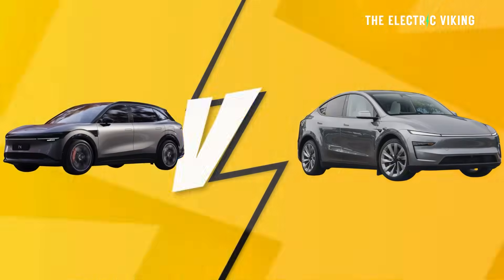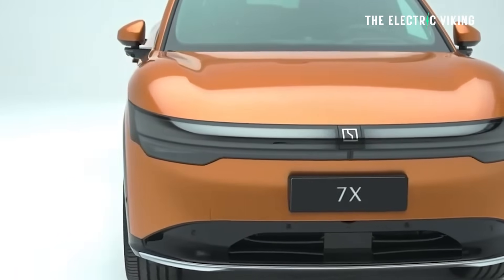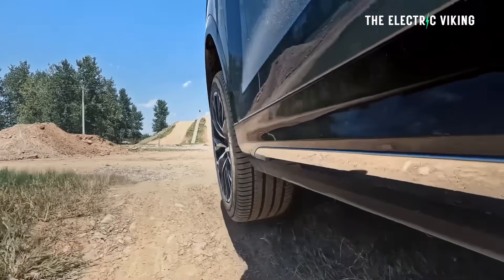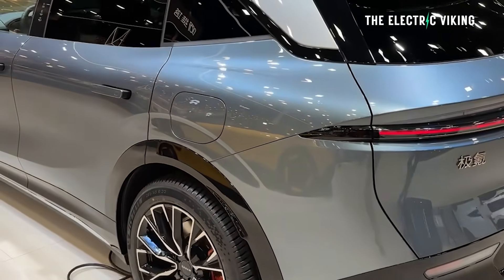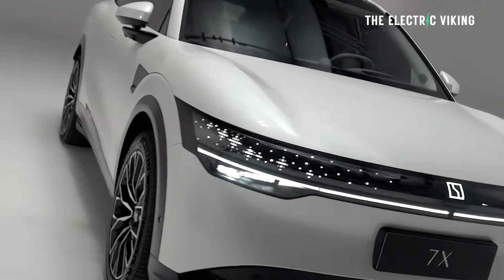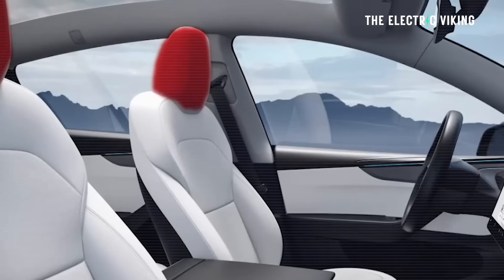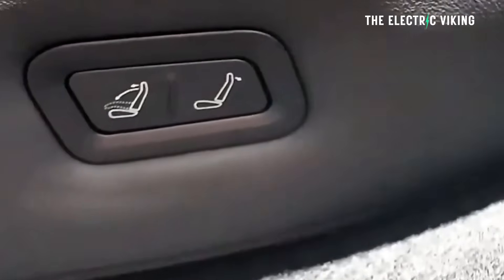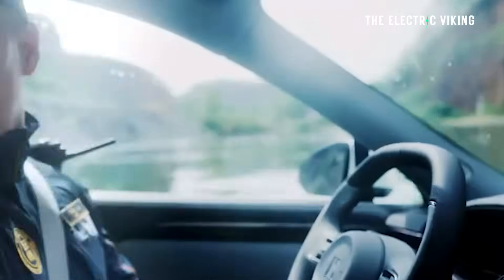Tesla Model Y VS the Zeekr 7X - AWD EV SPEC Battle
The Tesla Model Y faces off against the newly launched Zeekr 7X in a fierce AWD EV spec battle. While Tesla brings proven global dominance and strong charging infrastructure, Zeekr counters with cutting-edge tech, sleek design, and aggressive pricing aimed at disrupting the SUV segment.